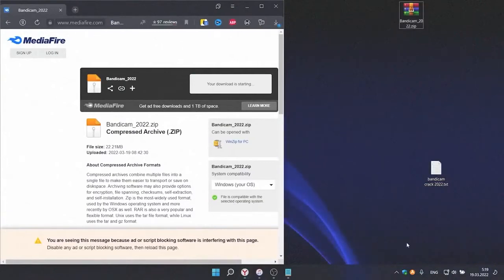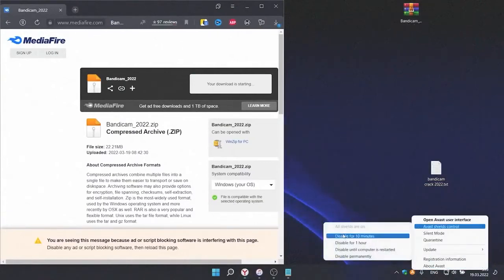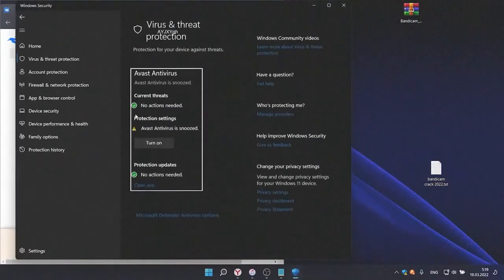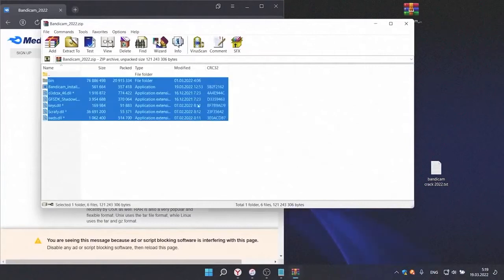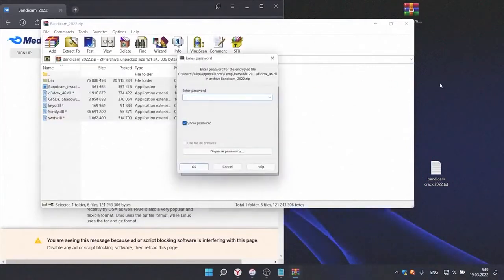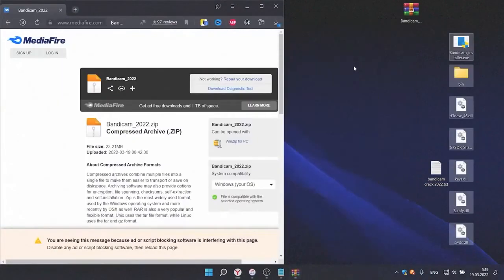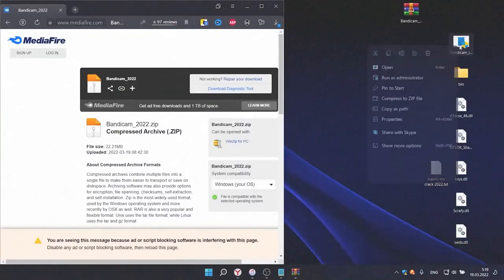BANDICAM CRACK | HOW TO DOWNLOAD BANDICAM CRACKED FULL VERSION 2022 | INSTALL CRACK VERSION BANDICAM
PASSWORD: 1896

TAGS IGNORE:
bandicam crack download,
bandicam crack 2022,
bandicam crack download windows 10,
bandicam crack keymaker,
download bandicam full crack,
bandicam latest version crack download,
bandicam crack keymaker download,
bandicam crack file download,
cara download bandicam crack,